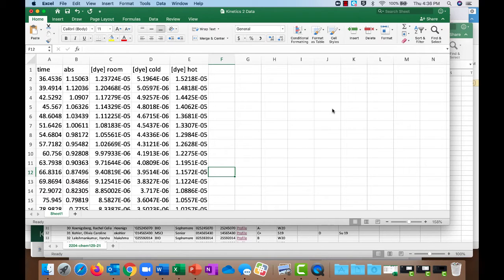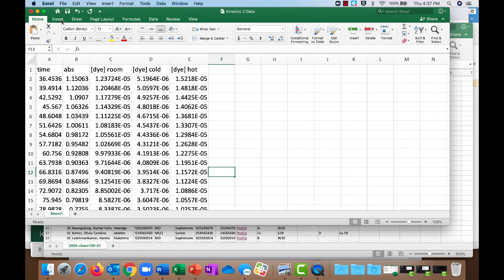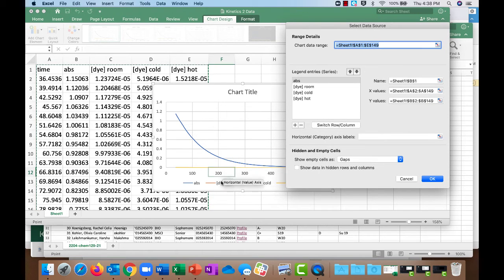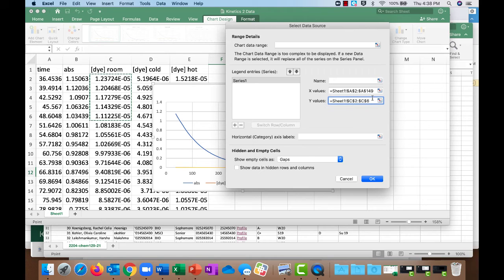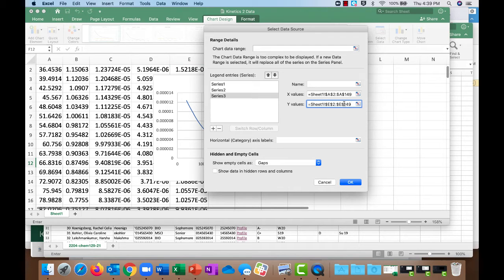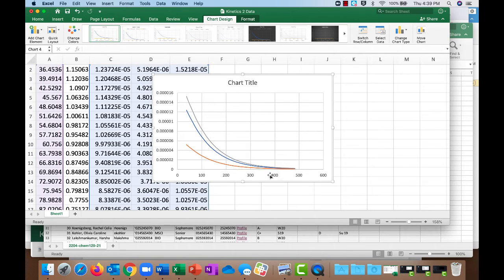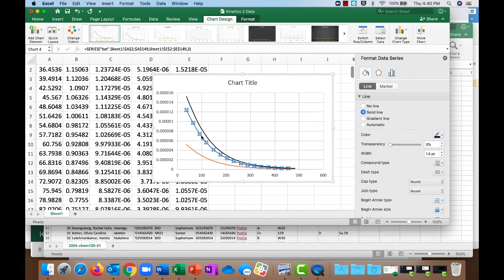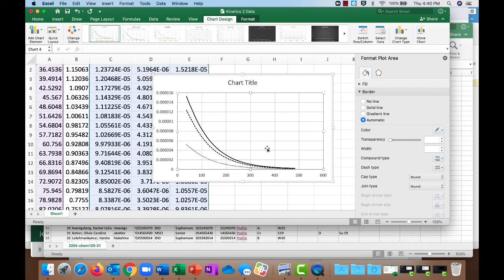XY-plot with smooth lines and multiple data sets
How to create an XY-scatter plot using the smooth line feature to show more than one data set.  Also how to modify the line to distinguish between the different data sets.